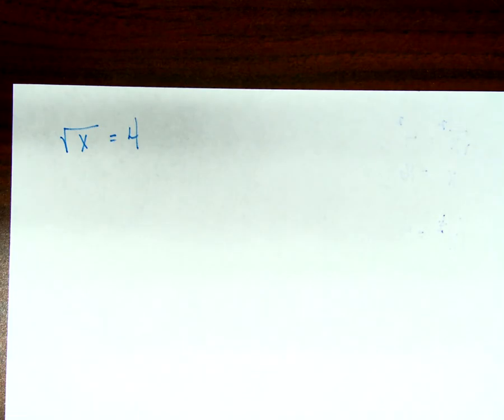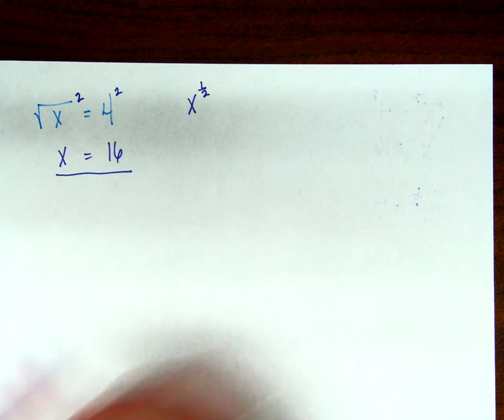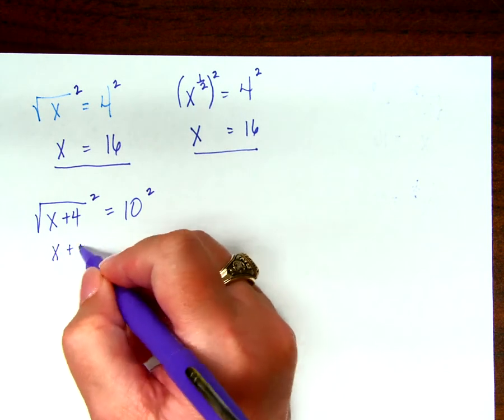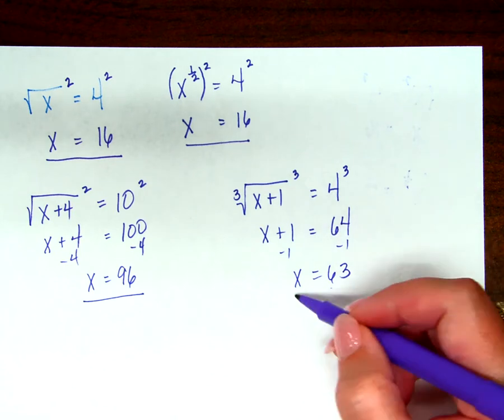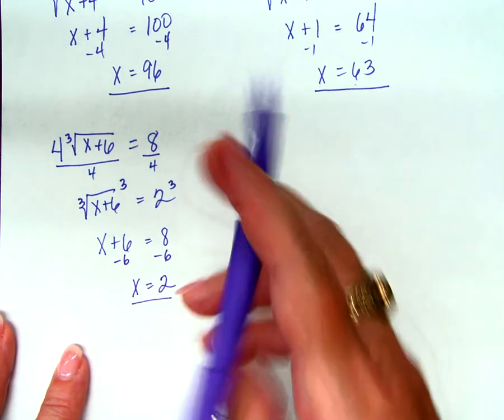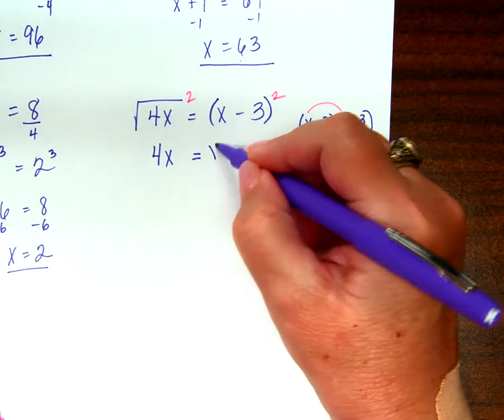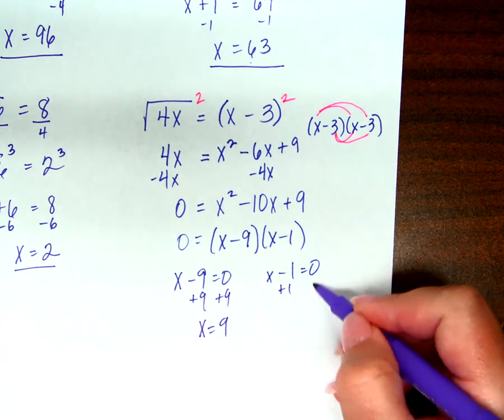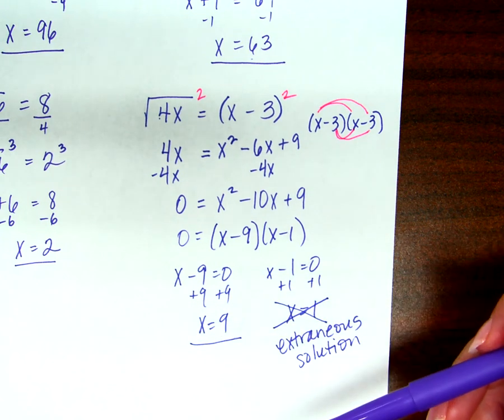solving with exponents 19 20a